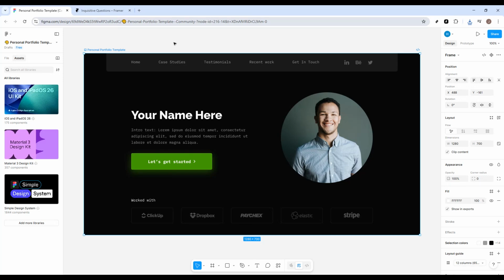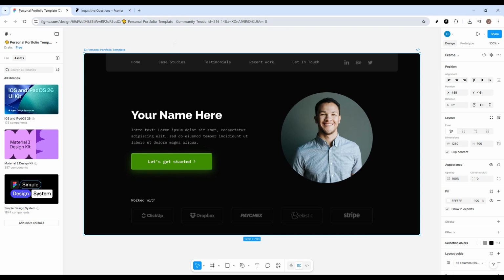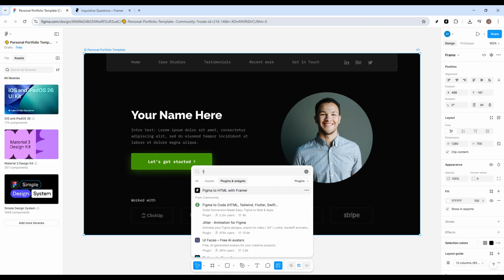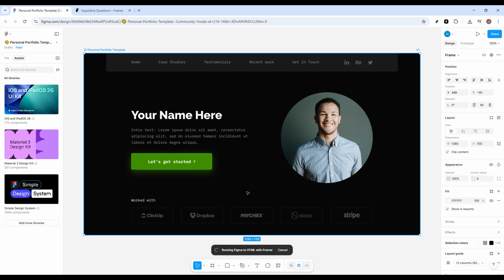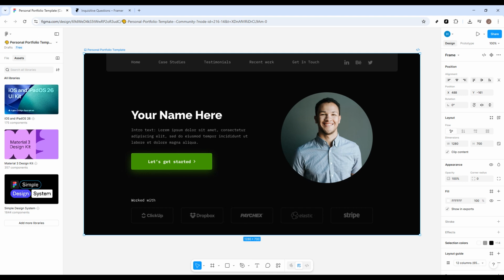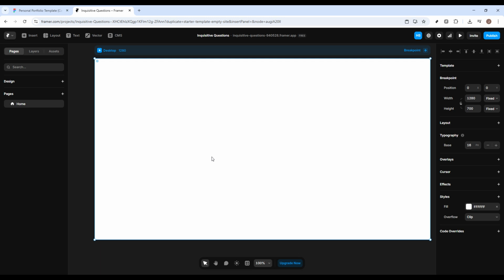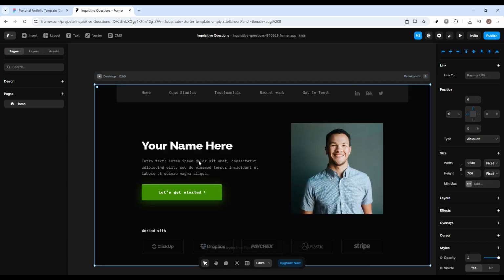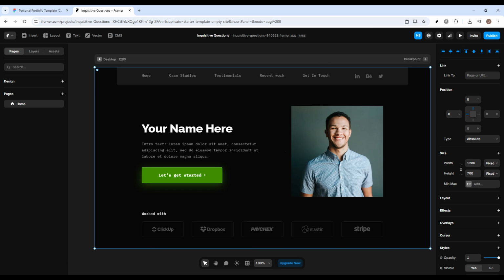How To Import Figma To Framer (2026 Easy Guide)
Learn how to import Figma to Framer step by step using the Figma plugin workflow.
Bring your design into Framer, paste it into your project, and keep building faster.

Timestamps
0:00 Intro and overview
0:18 Open Figma and your design file
0:35 Go to Plugins and search for Framer
0:53 Install the Figma to HTML with Framer plugin
1:09 Activate the plugin and select your design
1:27 Copy the design for export
1:42 Open your Framer project and paste
1:58 Review the imported design and make adjustments
2:16 Outro and call to action